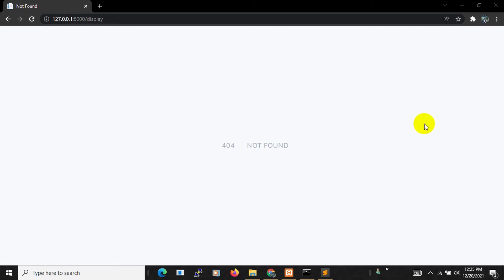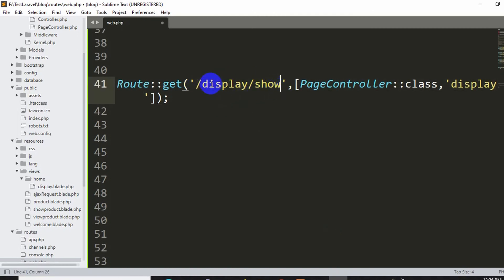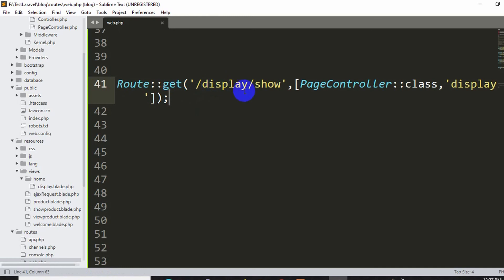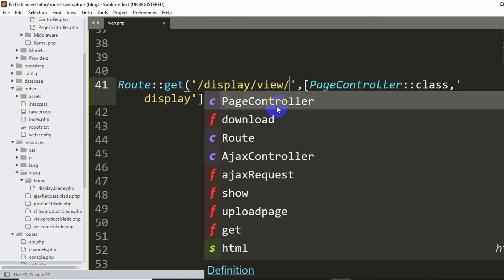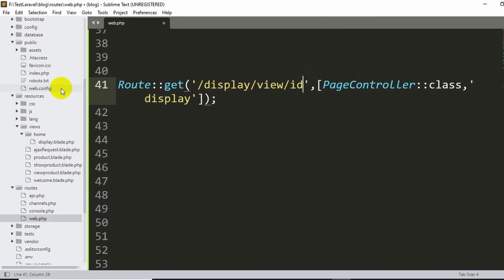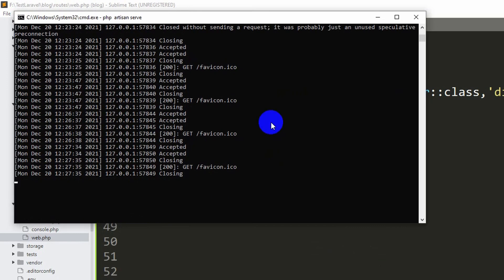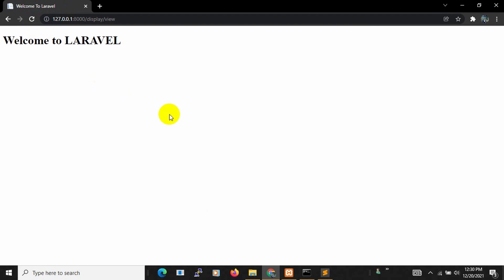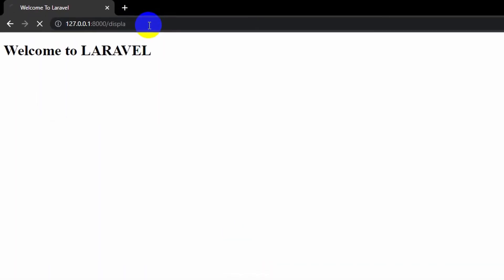Laravel 404 | NOT FOUND